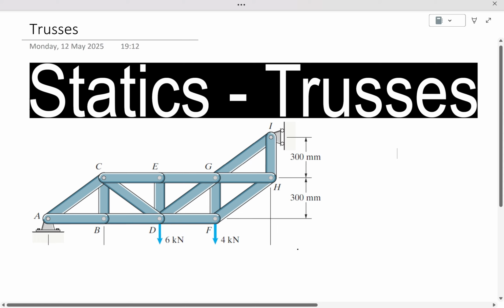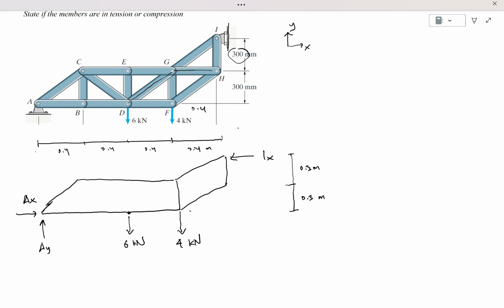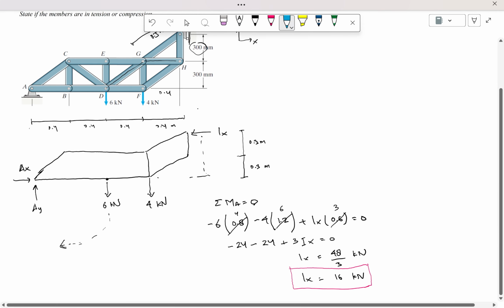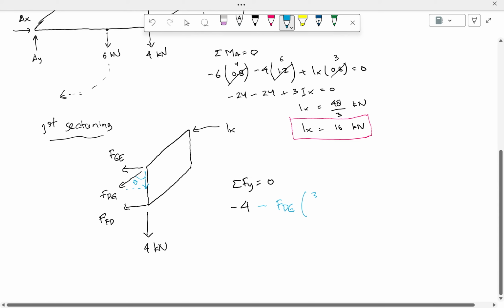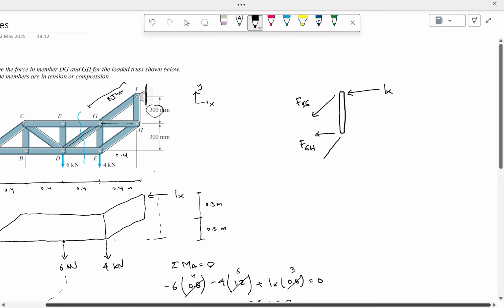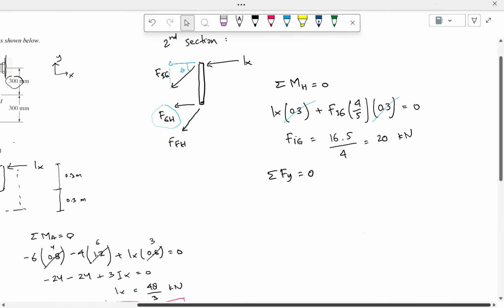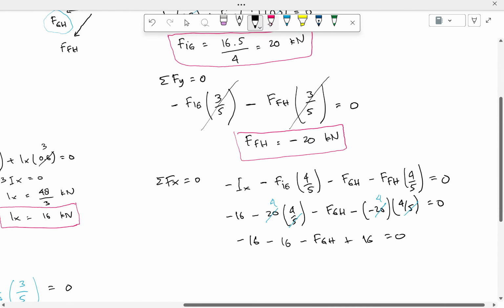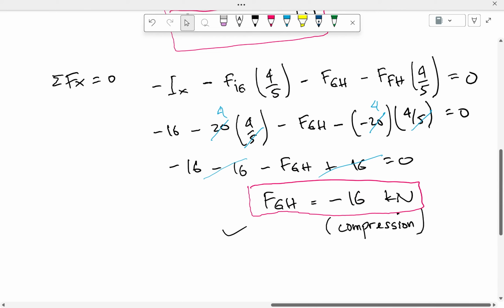Statics - Trusses Problems 01 - Method of Sections